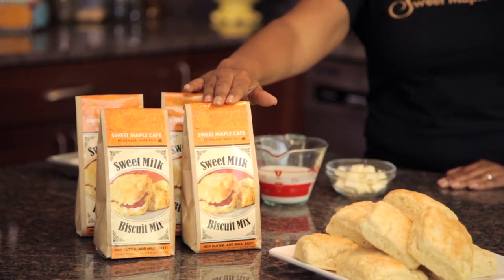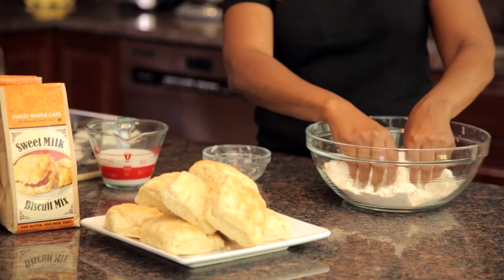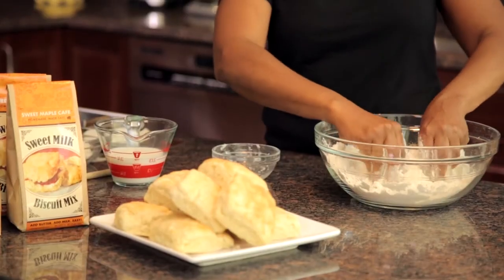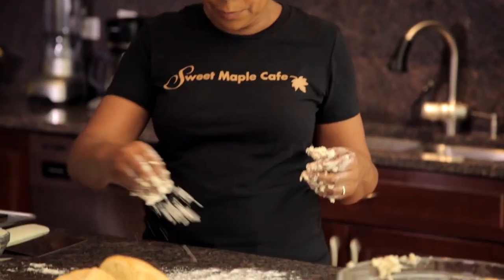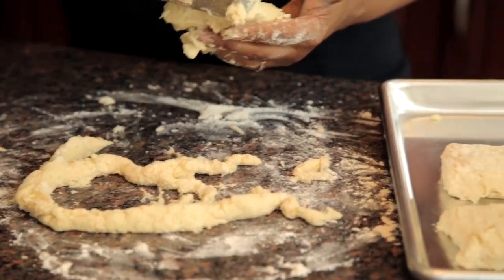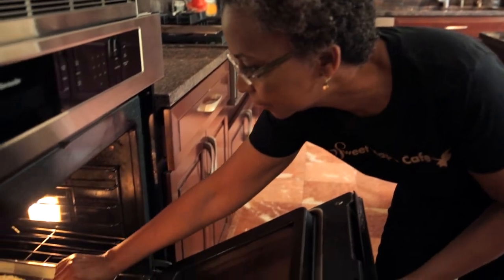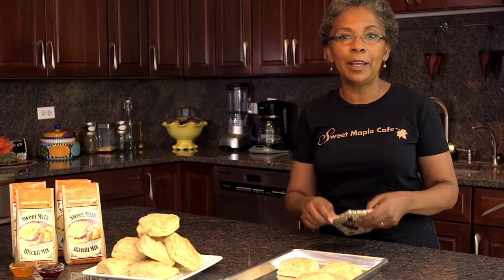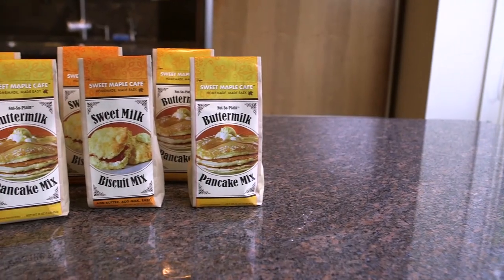Sweet Maple Biscuits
1-2-3 easy! How to make biscuits with Sweet Maple Cafe's Sweet Milk Biscuits